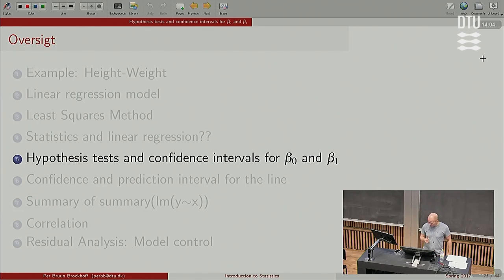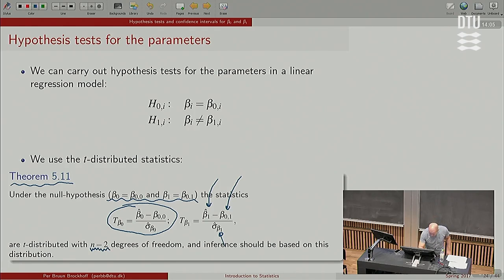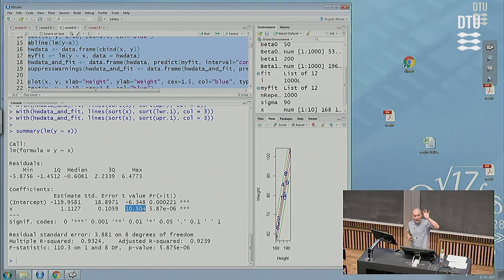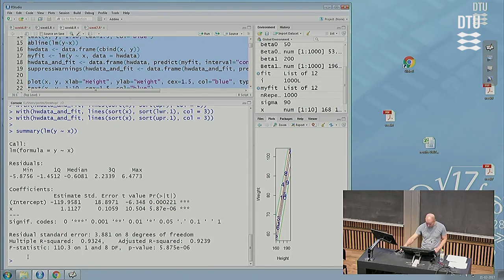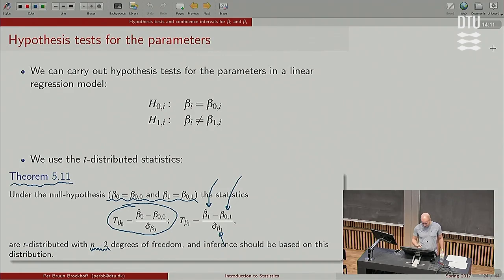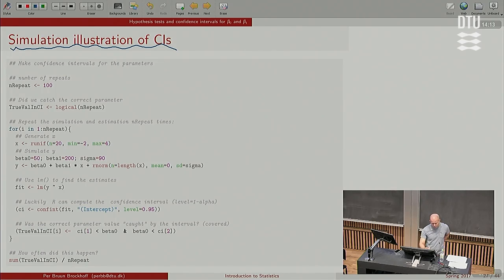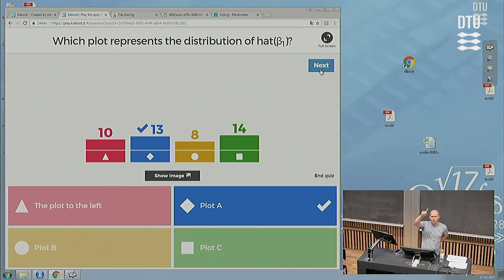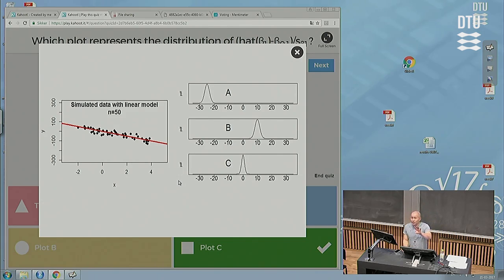8E Hypothesis testing and confidence intervals